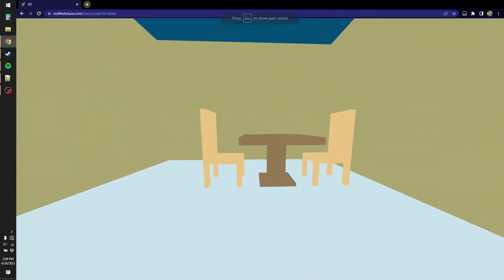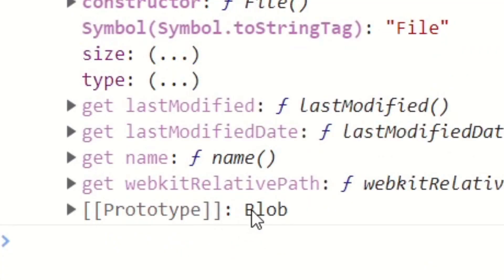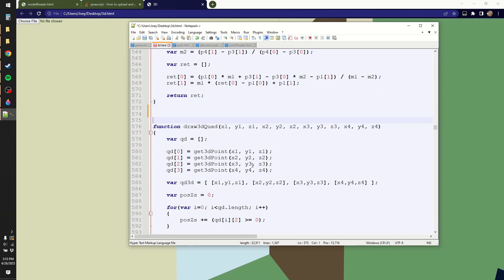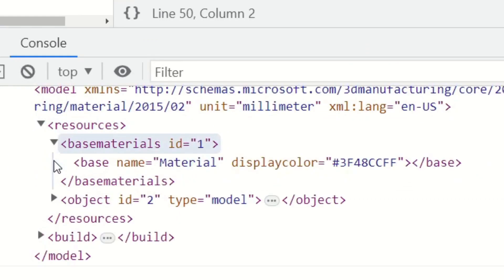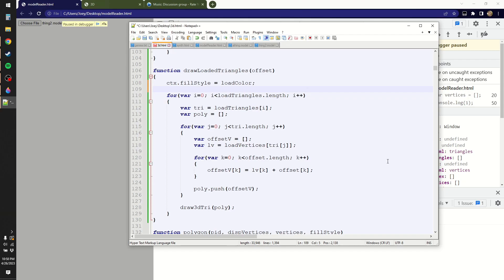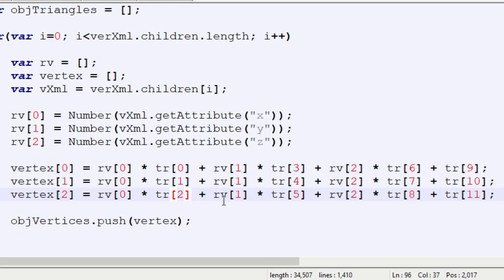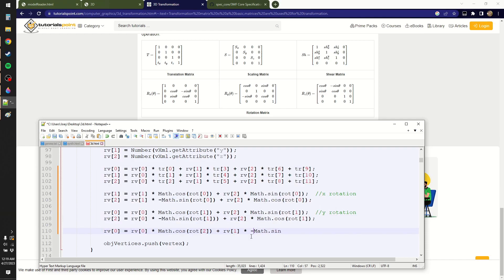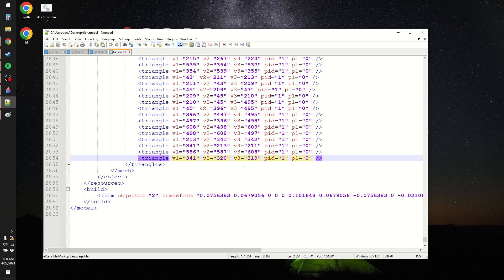3D Engine Coding: Importing models from other software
Chapters

00:00 Explaining model files
01:17 Reading a model file
02:51 Displaying in the engine
04:16 Translation and color
05:27 Multiple objects
06:57 Transforms
09:02 Rotations
11:06 A complex model